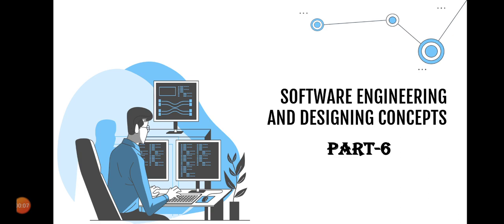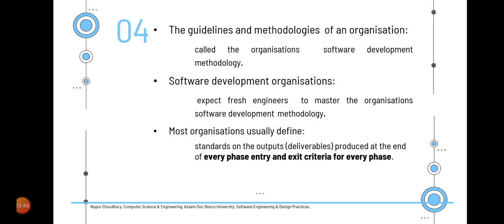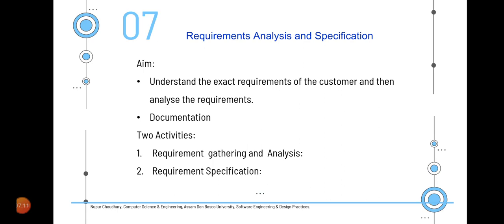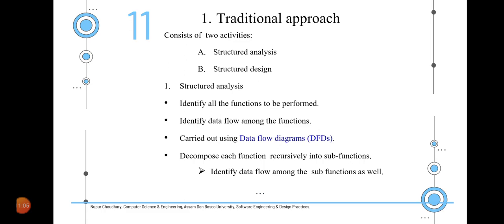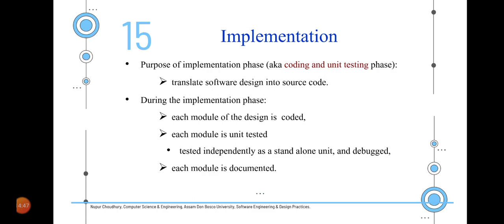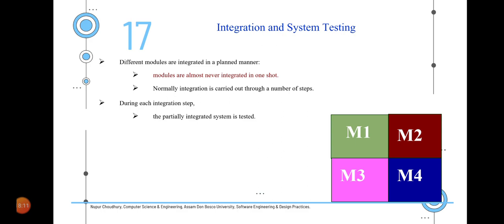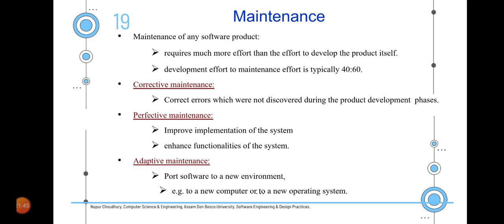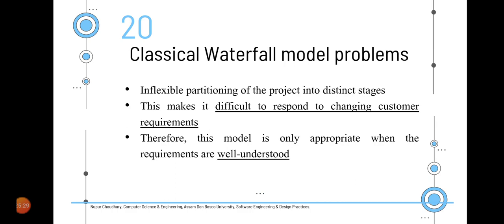Software Engineering and Designing Concepts:Classical Waterfall Model - Part 6